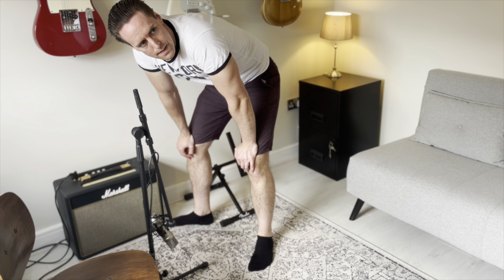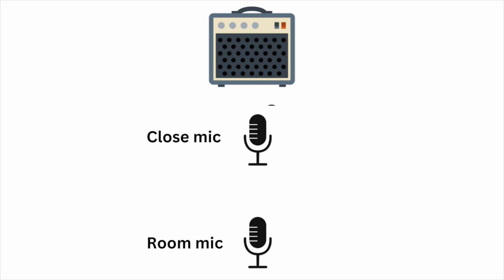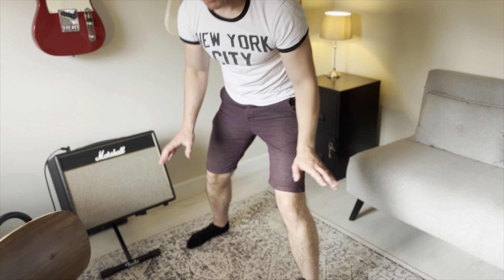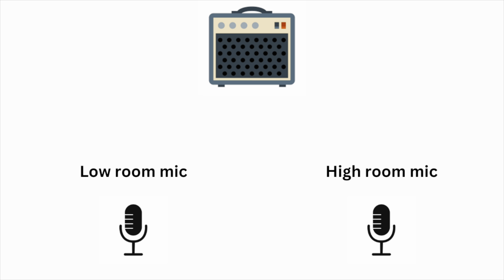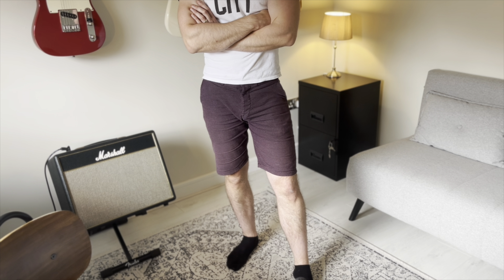How do you record a loud guitar amplifier?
Today, we experiment with mic placement to find the best way of recording a loud guitar amplifier.